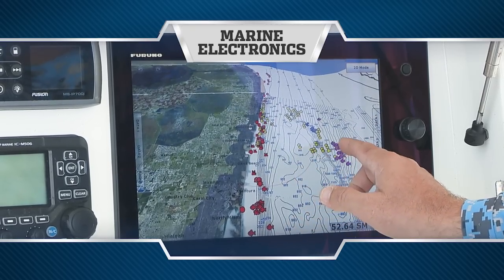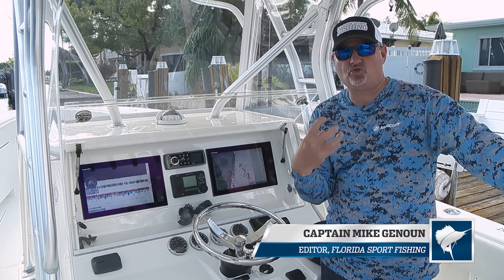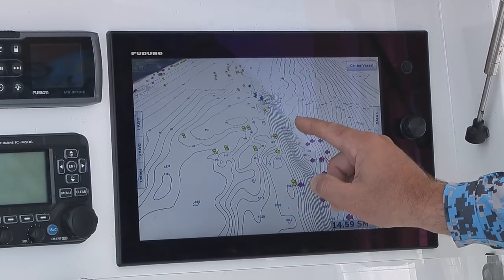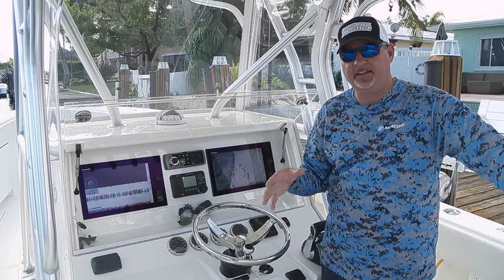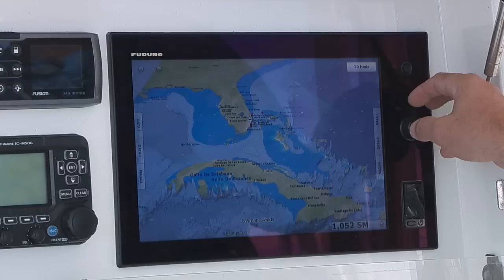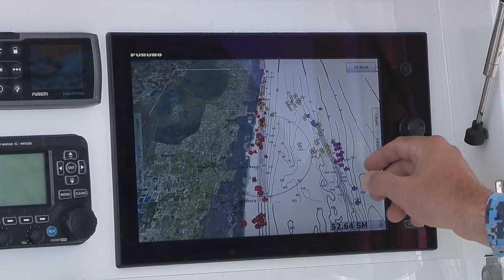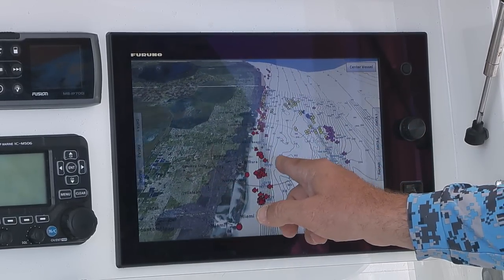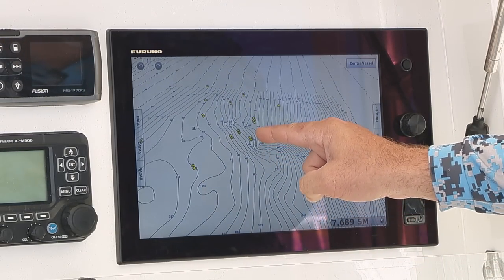Finding Fishing Spots - Florida Sport Fishing TV - Marine Electronics Tip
Short little marine electronics segment that will help you find fishing spots before leaving the dock and while you're out on the water. Spend more time fishing and less time looking.

▼ FSF TV Crew:
• Creator/Host: Capt. Mike Genoun → @FloridaSportFishingTV
• Co-Host: Capt. Carlos Rodriguez → @MareaGear
• Producer/Videographer: Micah Simoneaux → @MicahInTheWild
• Aerial/underwater Footage: Capt. Matt Arnholt → @CaptMattArnholt